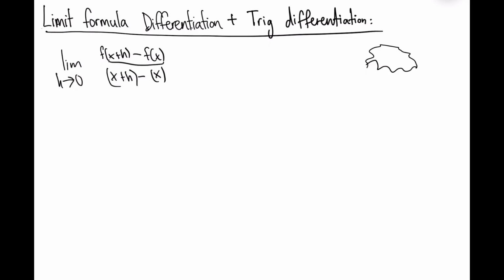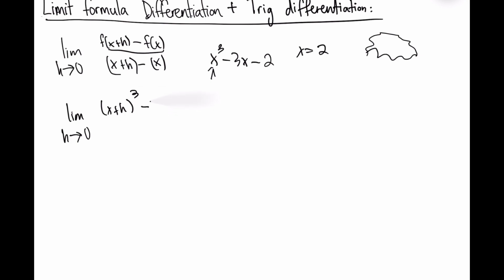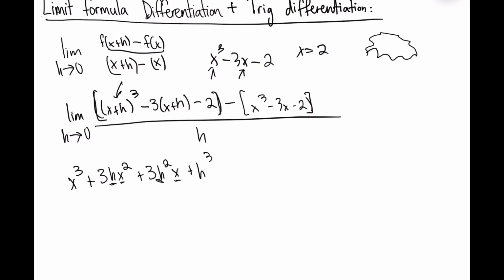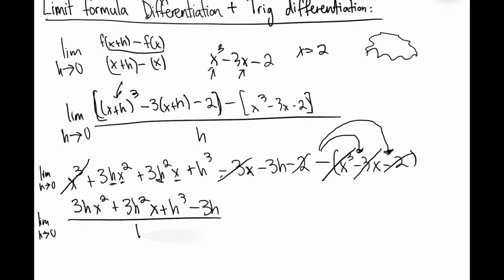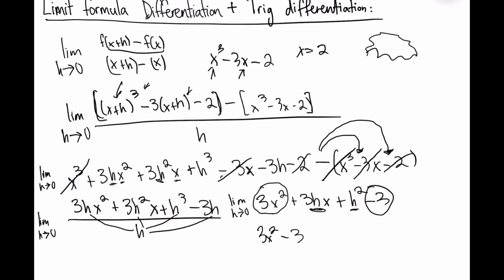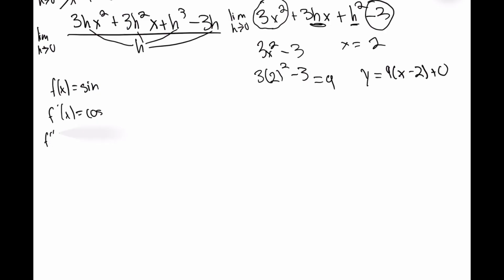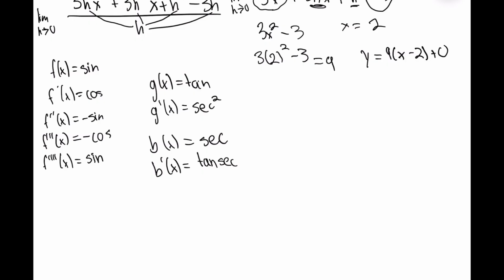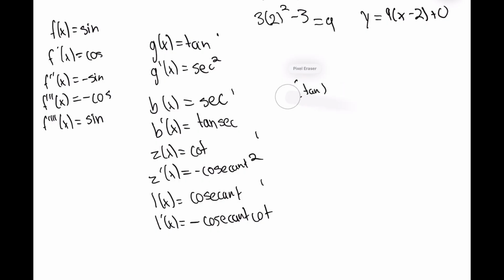Limit Formulas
Learn about limit formulas!